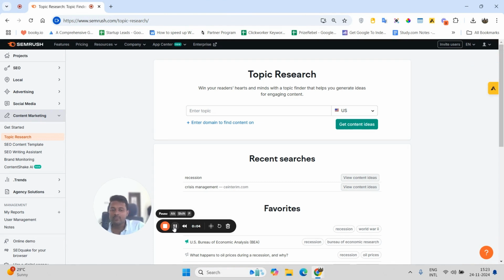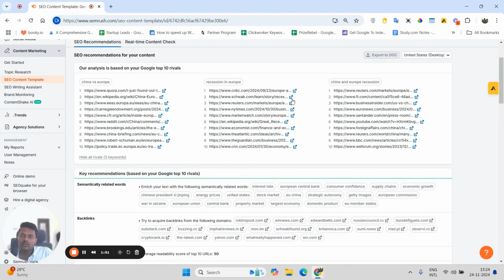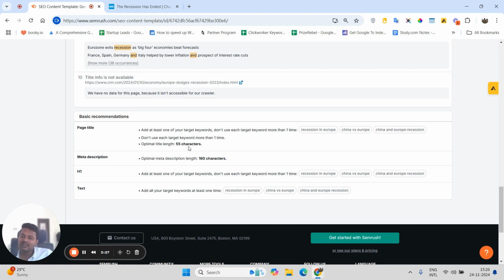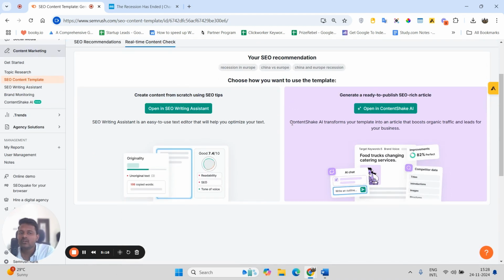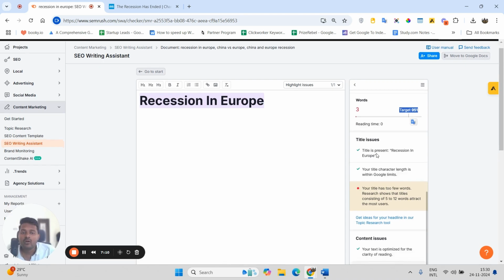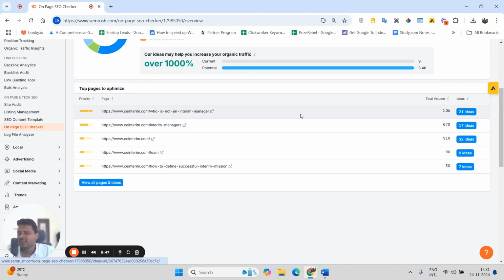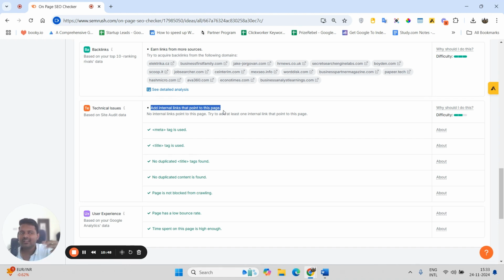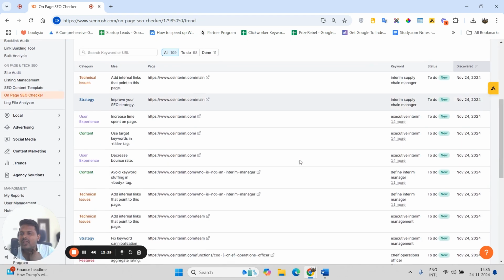Content Marketing with Semrush: Creating and Optimizing Content | Part 3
Welcome to Part 3 of our Content Marketing with Semrush course!

In this video, we’ll focus on crafting SEO-optimized content using Semrush tools to ensure your content performs well in search rankings.

📌 What You’ll Learn:

- How to structure SEO-friendly content with the SEO Content Template.
- Real-time optimization tips using the SEO Writing Assistant.
- Using the On-Page SEO Checker to fine-tune your content.

💡 By the end of this session, you’ll know how to create engaging, optimized content that attracts more traffic and boosts rankings!"